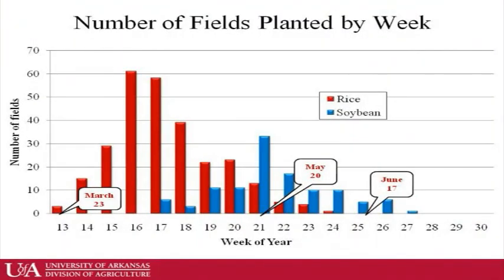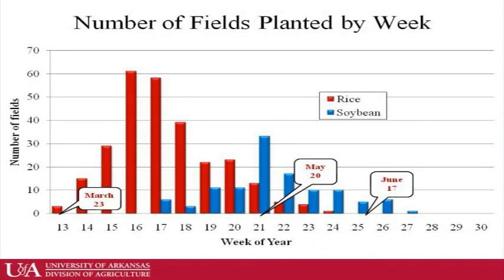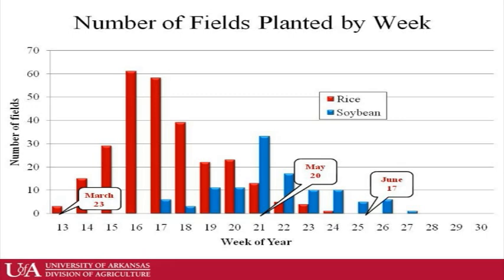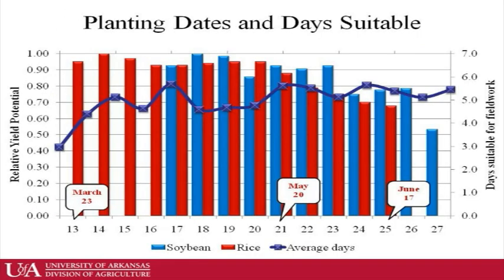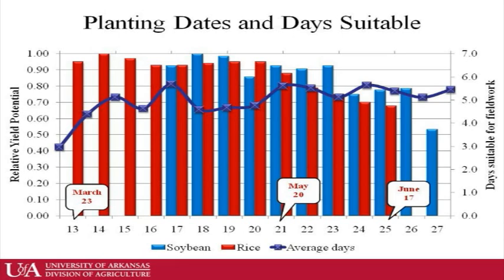Terry Griffin.flv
Yield Potential: Dr. Terry Griffen, agricultural economist, discusses the use of research verification programs in agriculture crop management planning.